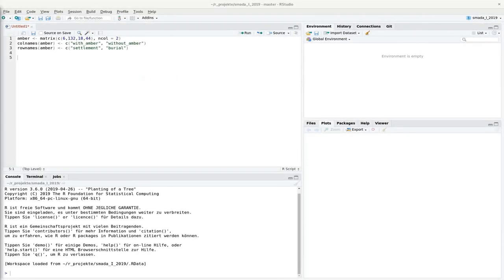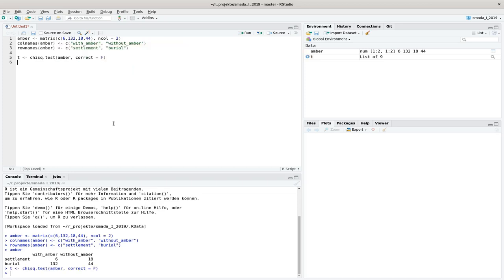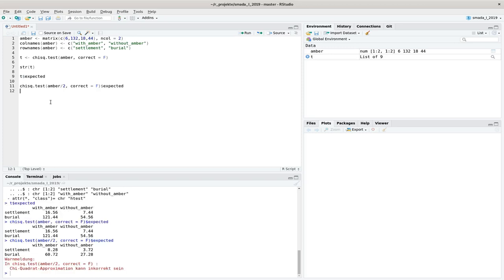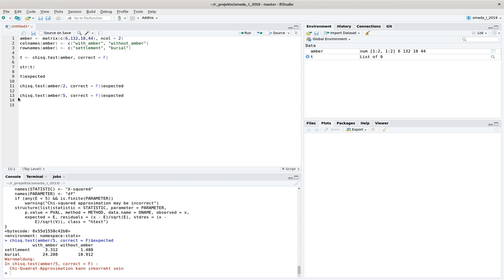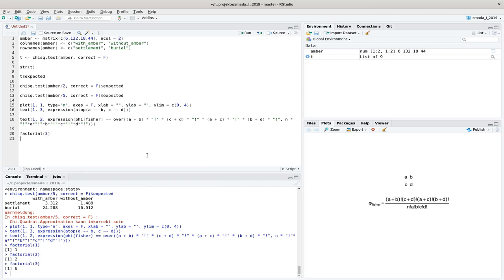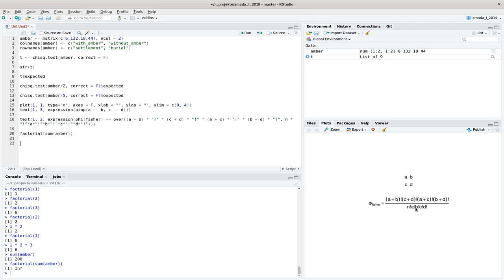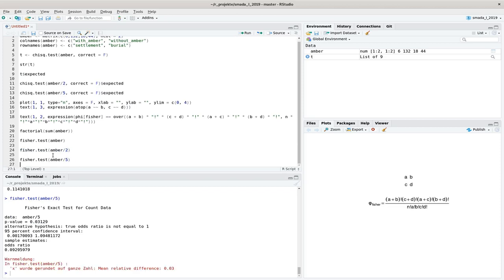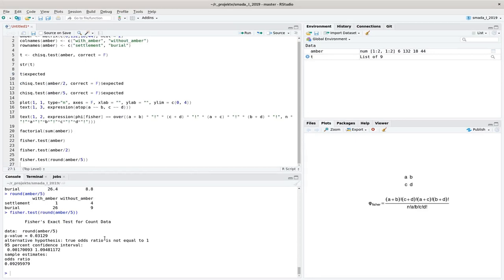Fishers Exact Test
This episode is about an alternative to the Chi2 test if the record does not meet its requirements: Fisher's exact test.